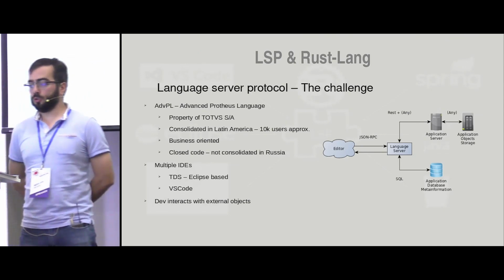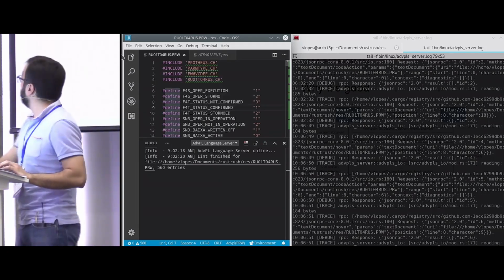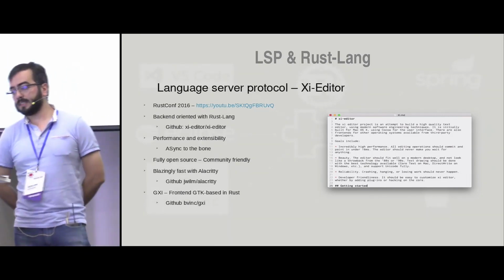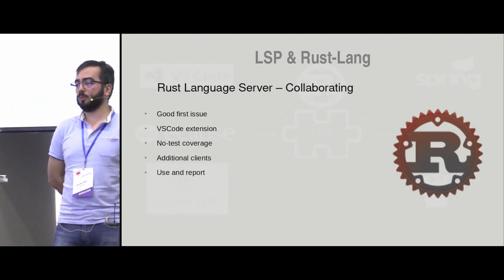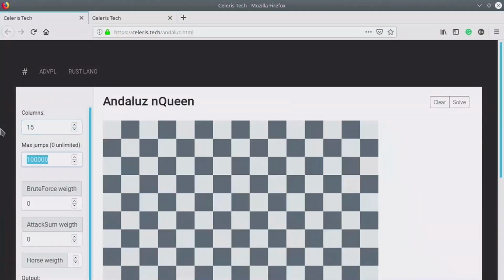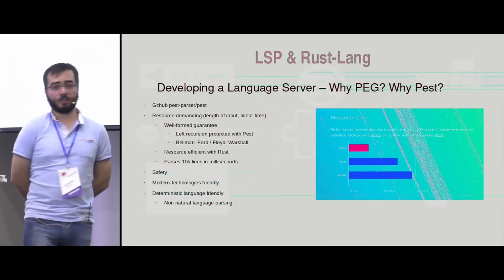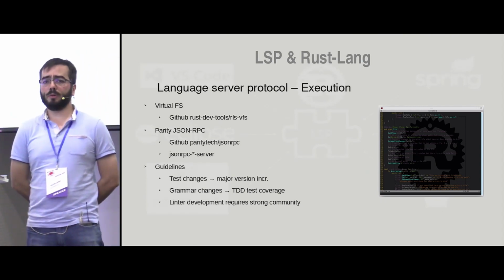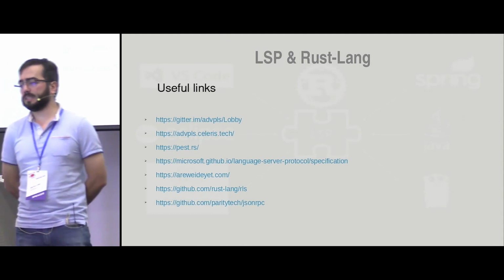Pest: Building a Language Server. Victor Lopez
Victor is a Brazilian ERP developer who currently works in Russia for the localization of a product. In his free time, he's a Rust enthusiast who aims to bring more companies to its benefits.

To build a language server, we need a very robust parser and some efficient JSON/RPC framework.
To achieve that, I used Pest (PEG-based) with a big TDD coverage for the parser, and Parity’s solution for the JSON/RPC interface.
Currently, I’m on beta; I expect to achieve a base of 10k users.